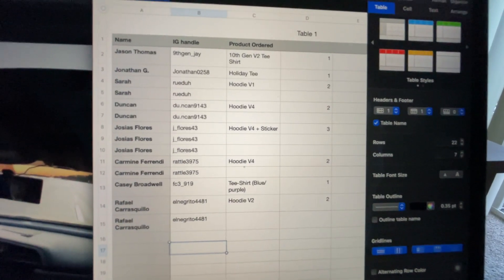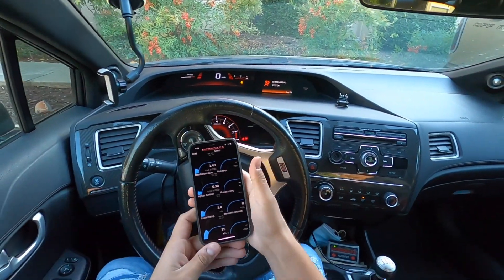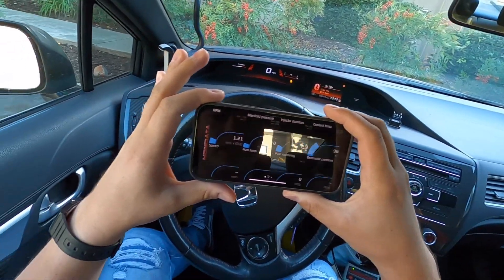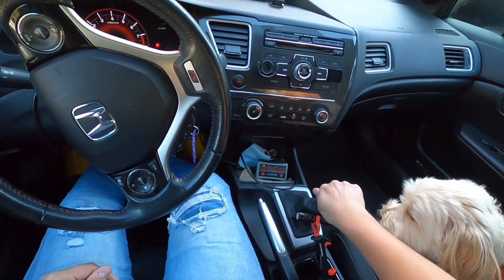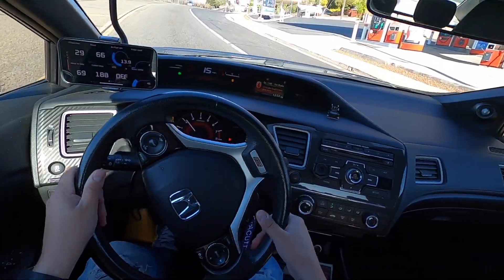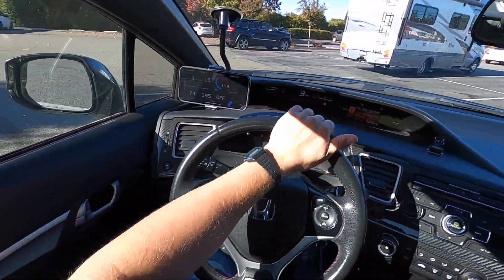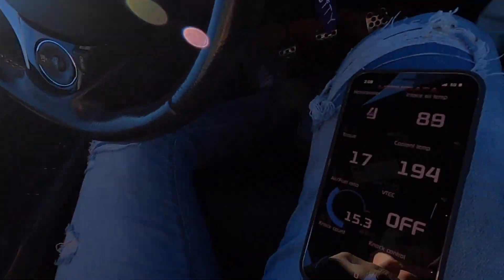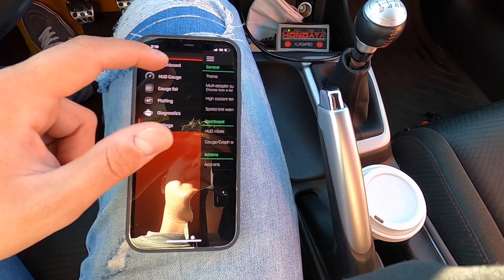Hondata iPhone App! I LOVE IT | 9th Gen Civic Si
The winner will be randomly chosen using a website that randomizes the results.

The drawing will be December 19th!

Here is all the equipment I use:
1. GoPro Hero 8 Black
2. Manfrotto TRIPOD
3. Manfrotto PHONE CLAMP
4. External Microphone
5. Smartphone Gimbal
5. Chemical Guys VINYL WRAP DETAILER
6. 3M Car Wash Soap
7. GoPro Headstrap
8. Macbook Pro